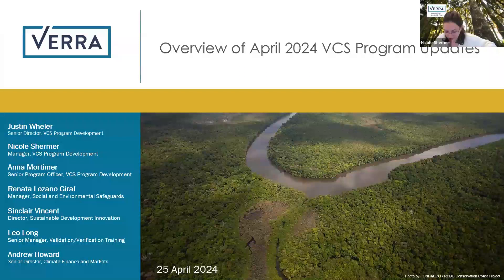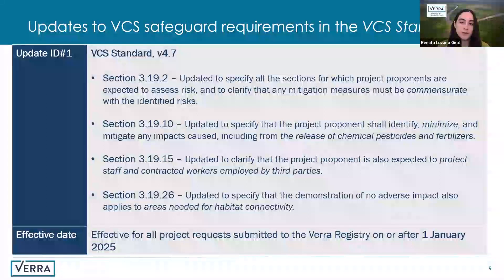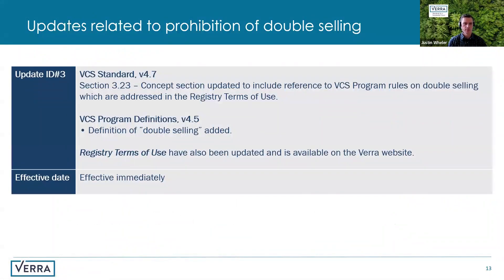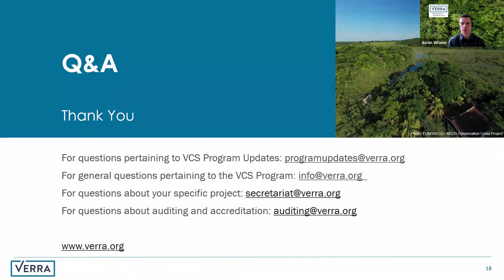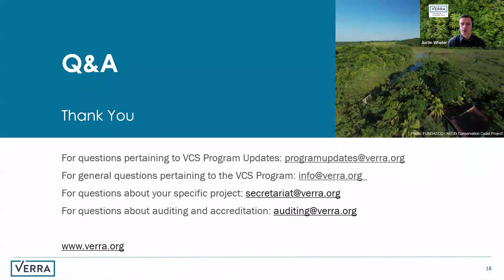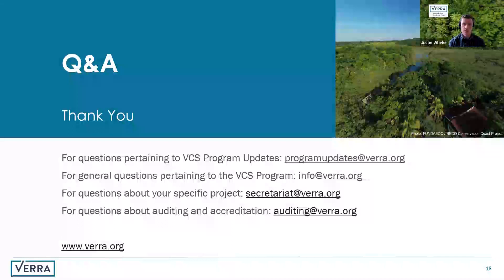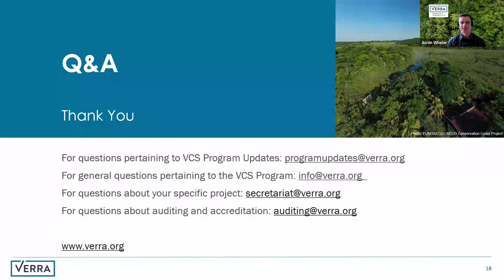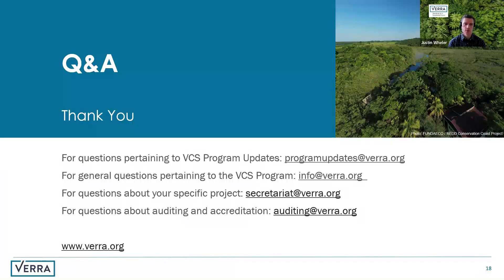Overview of VCS Program Updates to Address CORSIA Conditions, Clarify ICVCM Alignment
Verra recently published updates to the Verified Carbon Standard (VCS) Program, including a new version (v4.7) of the VCS Standard. With these updates, the VCS Program expects to meet all conditions for a full approval under the first phase (2024–2026 compliance period) of the Carbon Offsetting Reduction Scheme for International Aviation (CORSIA), developed by the International Civil Aviation Organization (ICAO). The updates also include a number of rules amendments to clarify the alignment of the VCS Program with the Core Carbon Principles established by the Integrity Council for the Voluntary Carbon Market (ICVCM).

In this webinar, Verra staff provides an overview of these program updates.